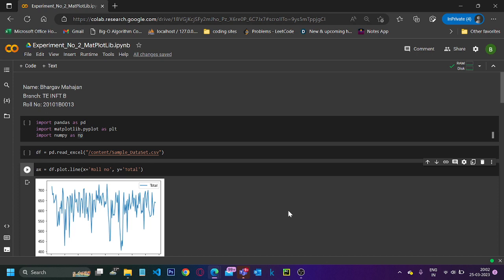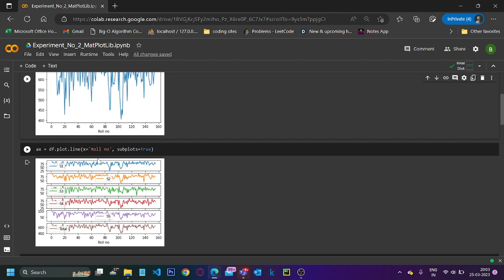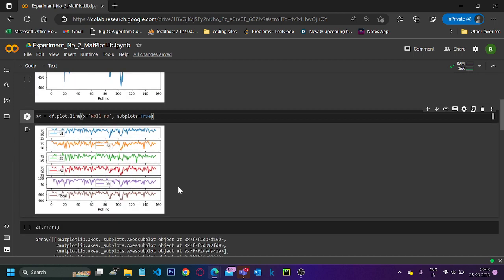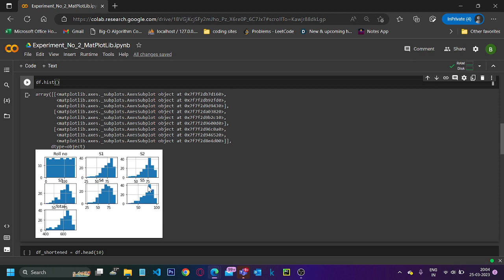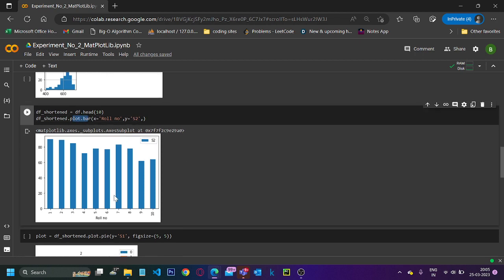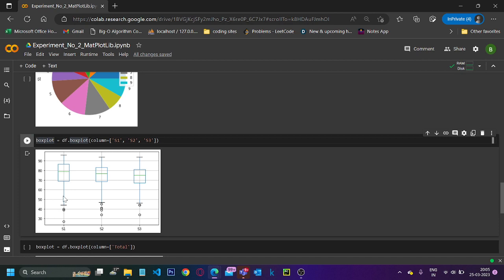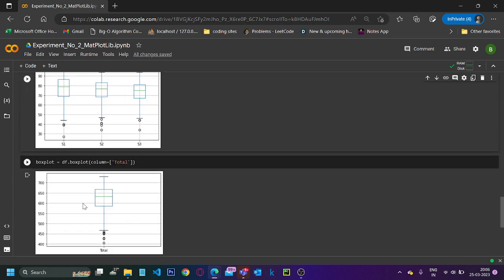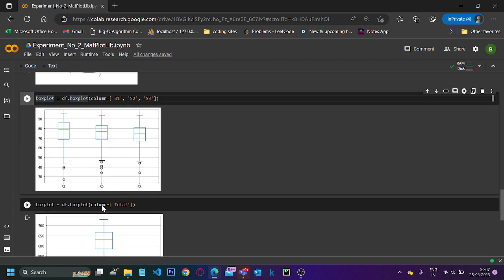Python lab Experiment No 2 - MatplotLib